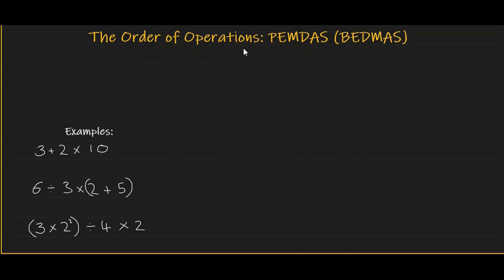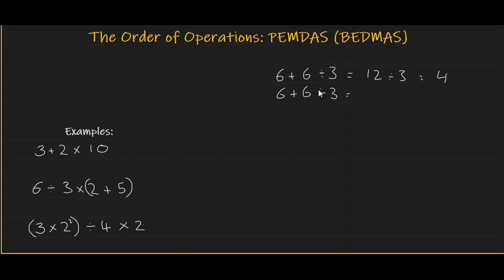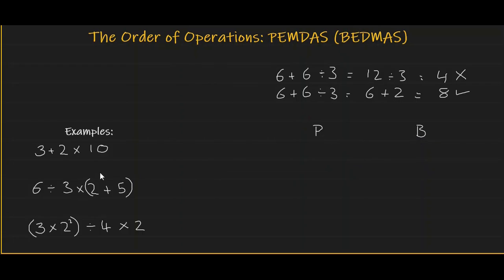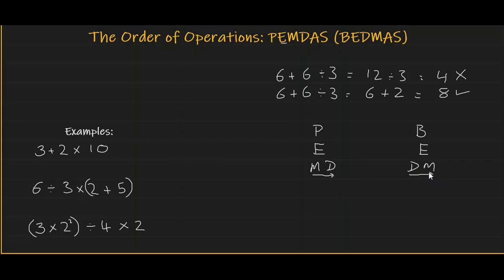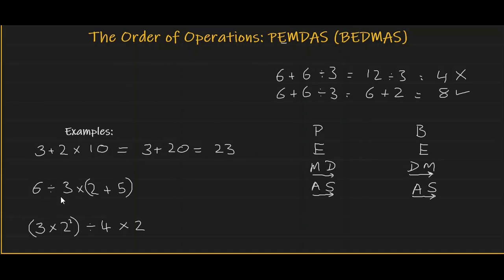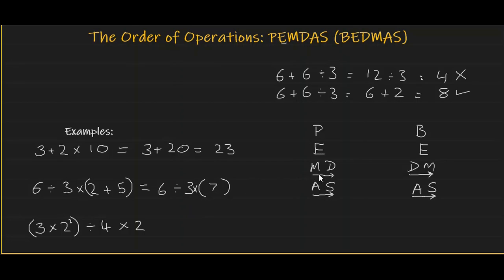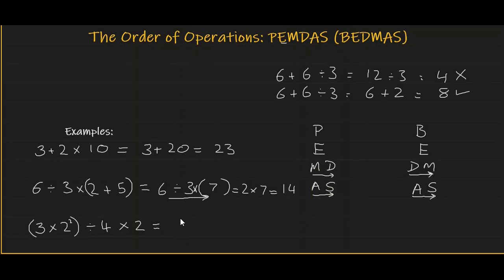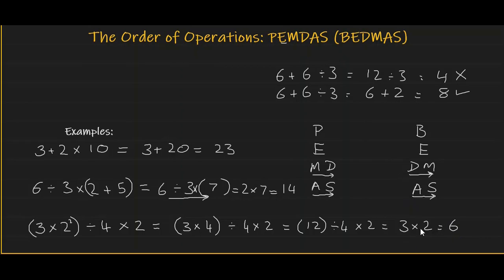IP: The Order of operations (PEMDAS or BEDMAS)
In this video we will cover the concept of the order of operations. This is a very important concept in Mathematics. You want to absolutely know this as this applies to almost every complex math problem you will encounter.